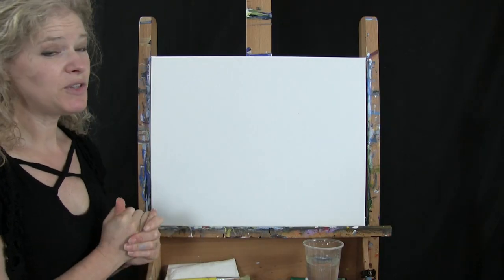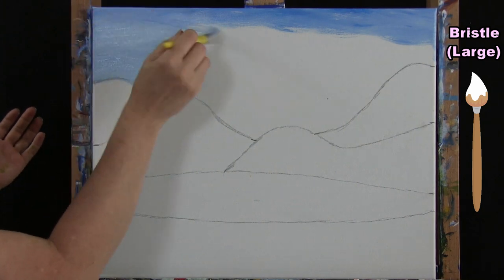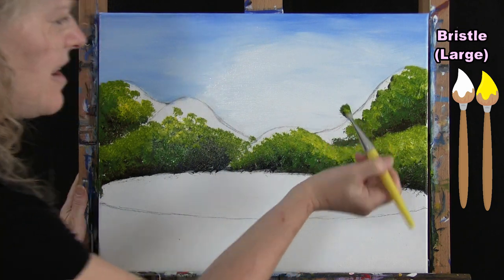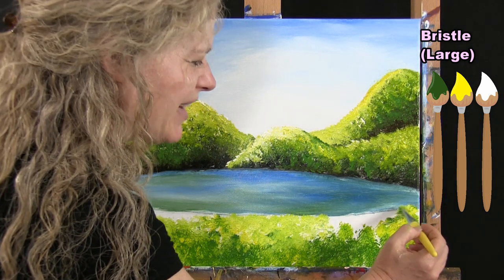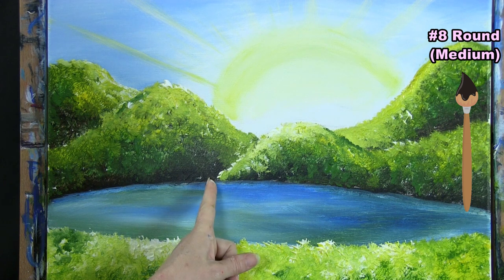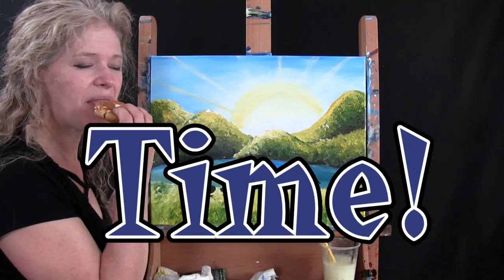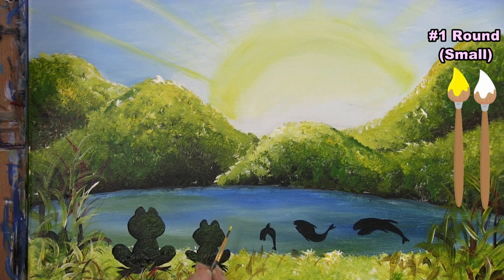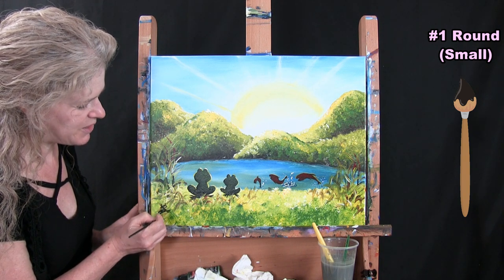Sunrise Over Mountain Water | Cookies and Canvas for Kids | Step by Step Painting Lesson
VIDEO DESCRIPTION
This painting tutorial will take you through a fun and easy to follow, step-by-step painting lesson on how to create this bright landscape filled with morning sunshine, frogs and leaping fish.  You'll learn to paint "Sunrise over Mountain Water" with mega mountains, a bright sun popping up from behind them, and animals coming to life as the day begins.  Using only 3 brushes and 7 colors we'll create a lively painting full of joy and energy.  You'll learn how to give realistic dimension to the hills, how to give texture and contrast to wild grass, and how to create silhouetted animals that have great highlights.  So come discover your inner artist and let's paint our canvas and eat some cookies!

MATERIALS:
     Brushes: 1/2 inch flat bristle brush, #8 round, #1 round brush
     Acrylic Paint: titanium white, cobalt blue, mars black, chrome yellow, burnt umber (brown), green oxide, fire red
     Other: #2 pencil, cup of water for washing brushes, paper towel for drying brushes

STEPS:
     1. #2 pencil - Sketch outline of land and water
     2. 1/2 inch bristle brush - Paint the sky with blue and white
     3. 1/2 inch bristle brush - Paint hills with black, brown, green, yellow and white
     4. 1/2 inch bristle brush - Paint water with blue, green and white
     5. 1/2 inch bristle brush - Paint grass with green, yellow and white
     6. 1/2 inch bristle brush - Paint sun with yellow and white
     7. #8 round brush - Paint 1st layer of frogs with black
     8. #1 round brush - Paint 1st layer of fish with black
     9. #8 round brush - Paint wild grass with black, red, green, yellow and white
     10. #1 round brush - Finish frogs with green, yellow and white
     11. #1 round brush - Finish fish with red, yellow and white
     12. #1 round brush - Paint fish splash with black, blue and white
     13. #1 round brush - Signature with black

POPCORN PEANUT BUTTER COOKIE RECIPE
Ingredients
• ¾ cup smooth peanut butter
• ¾ cup unsalted butter room temperature
• 1 cup sugar
• 1 cup brown sugar packed
• 2 eggs
• 1 teaspoon vanilla extract
• 3 cups all purpose flour
• 1 teaspoon baking soda
• ½ teaspoon salt
• 1 bag microwave popcorn
Instructions
1. In a large bowl (with mixer if possible) beat peanut butter and butter until smooth.
2. Add sugars and beat on high speed until light and fluffy.
3. Add eggs and vanilla and beat on low speed until combined.
4. Add flour, baking soda and salt and beat on low speed just until cookie dough comes together.
5. Preheat oven to 350°F and line with parchment paper.
6. Pop your popcorn
7. Roll popcorn into the dough into 1" balls and place 2" apart on baking sheets.
8. Bake for 8-10 minutes.